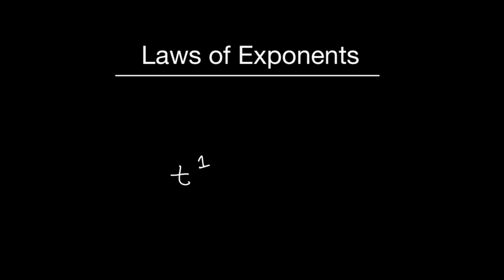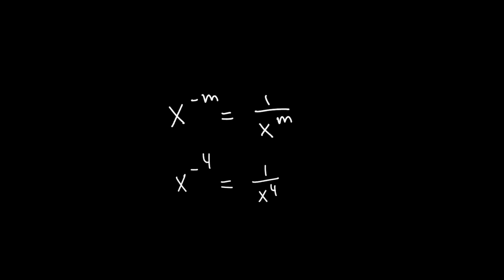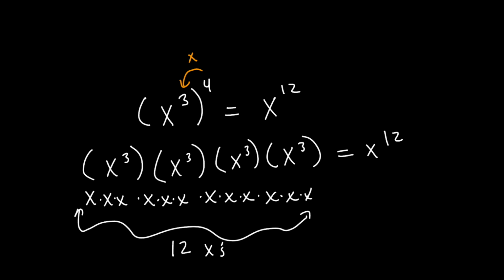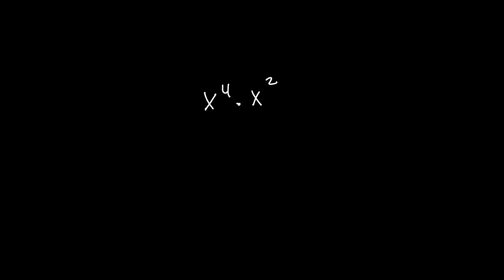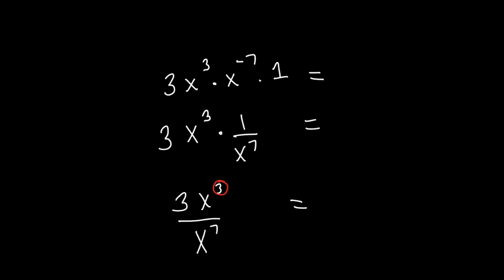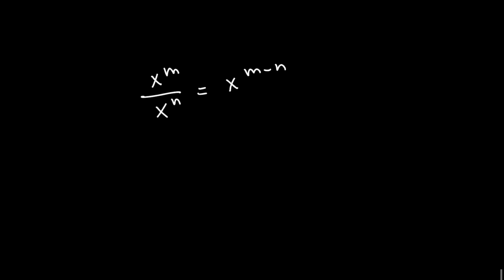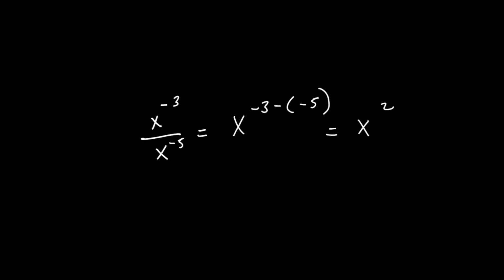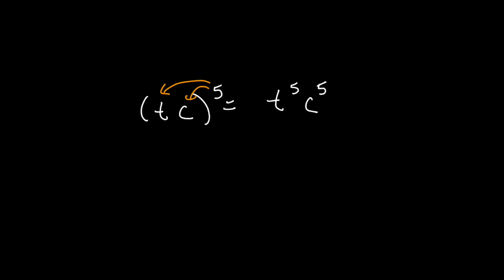Laws of Exponents - Tim the Math Expert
In this video, I will go over Laws of Exponents. I will be doing practice problems on  different types of math scenarios that you can expect on a exam.  So lets have some fun with math!